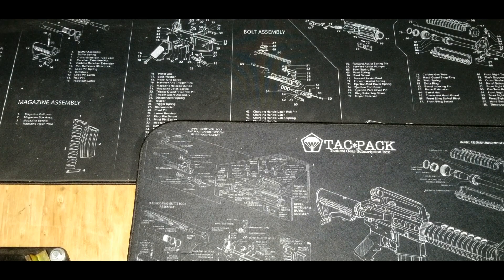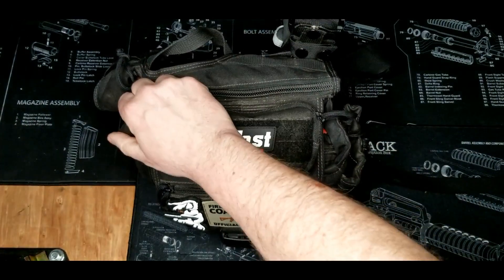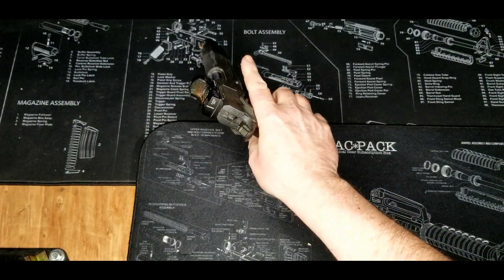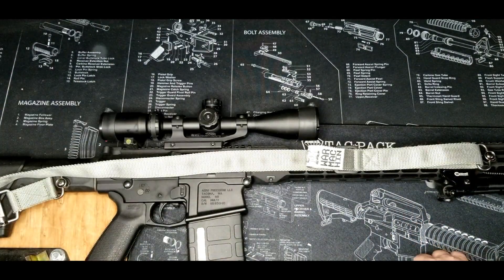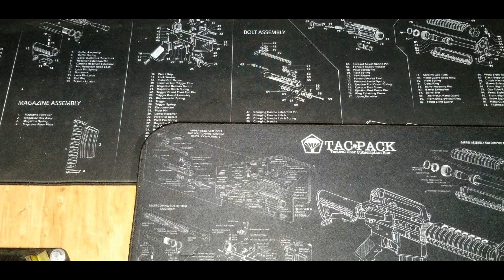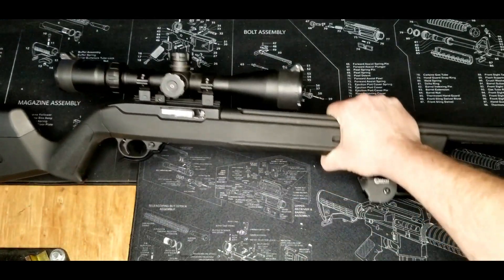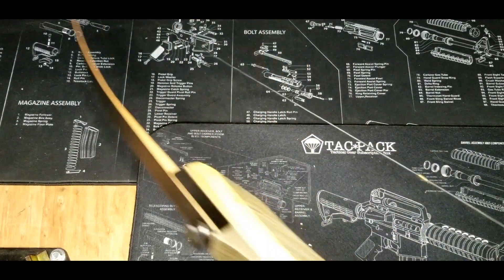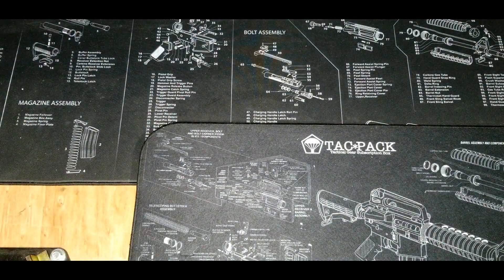Bug Out, Call Out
Please visit us on The Reloaders Network and Headspace at The Reloaders Network